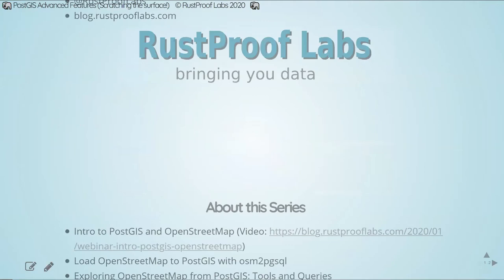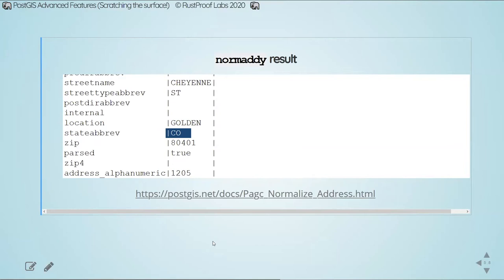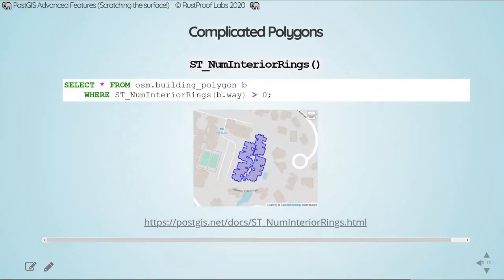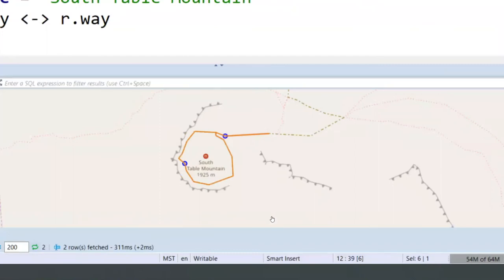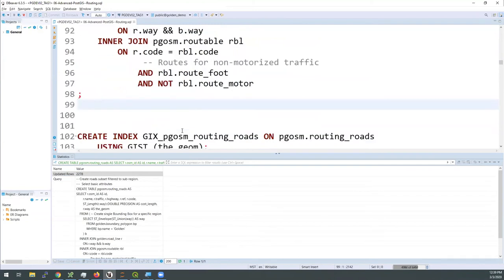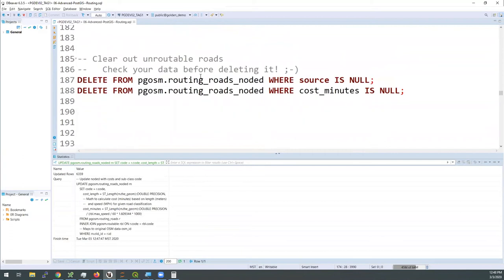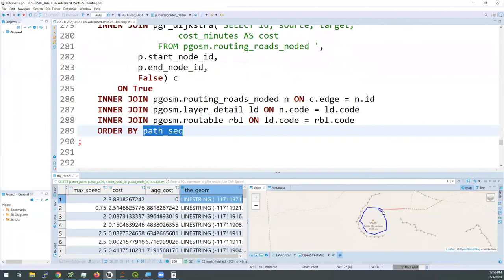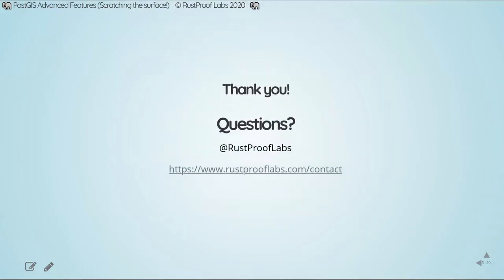PostGIS Advanced Vector Operations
This final session focuses on PostGIS, scratching the surface of a range of the advanced operations PostGIS is capable of.  Preparing data in a different formats (GeoJSON, MVT) for external dependencies, 3D rendering, and routing are some of the topics covered.